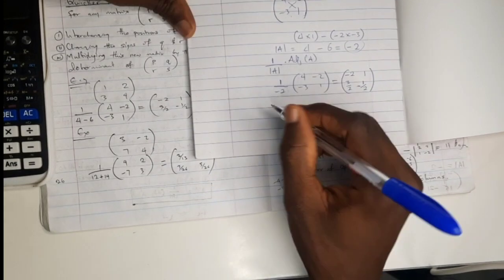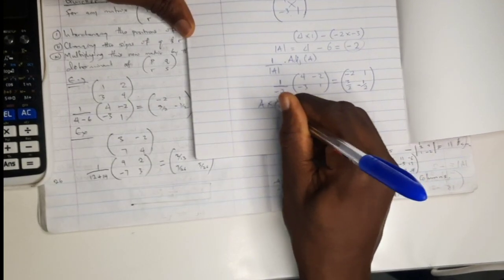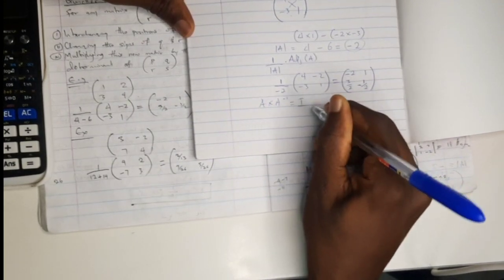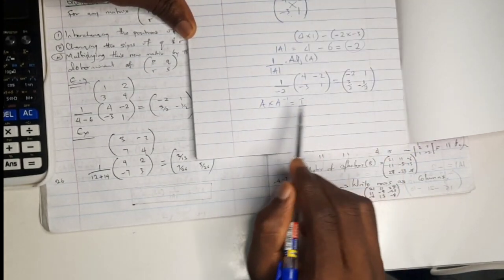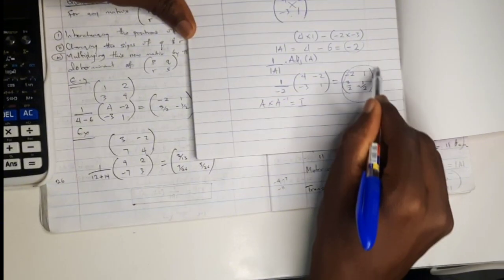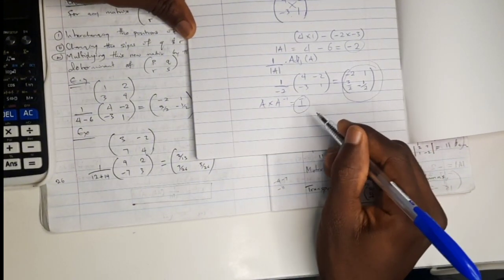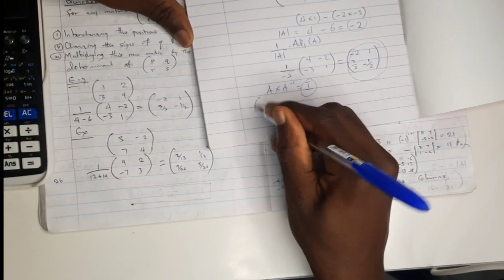Quickest and Easiest Way to get The Inverse of a 2×2 Matrix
Discover the quickest and easiest method to find the inverse of a 2x2 matrix. In this video, I'll show you a simple, step-by-step process to calculate the inverse manually, perfect for quick reference or exam preparation.

This tutorial is designed to help students and math enthusiasts understand the fundamental principles of matrix inversion with minimal effort.

Timestamps:
- Introduction: 0:00
- Usual Methods to get the inverse of a 2×2 matrix: 0:12
- Step-by-Step Guide to Quickest and Easiest Method to get the Inverse of a 2x2 Matrix: 1:33
- Examples and Practice Problems: 3:15